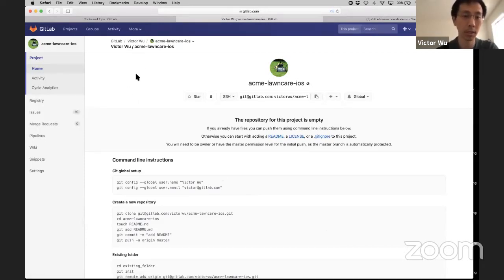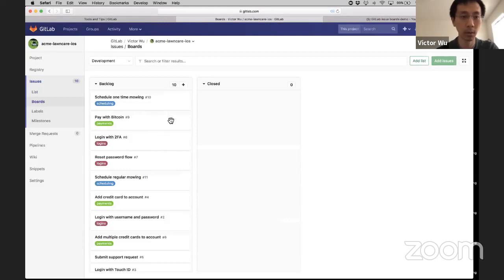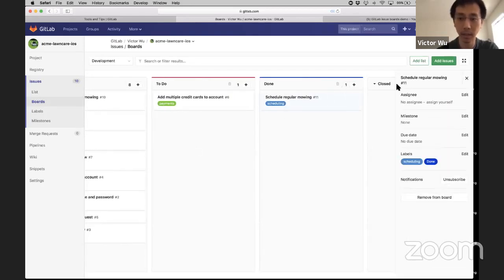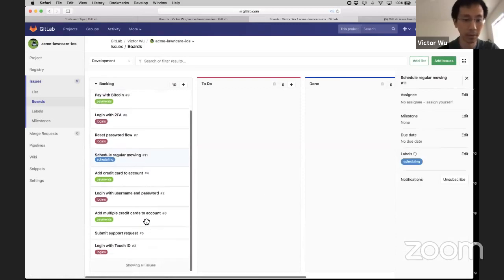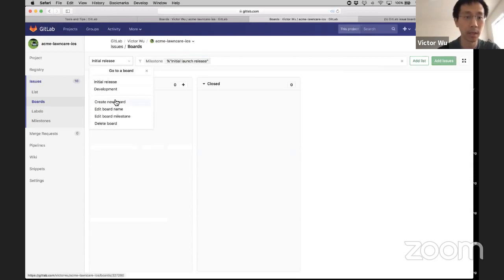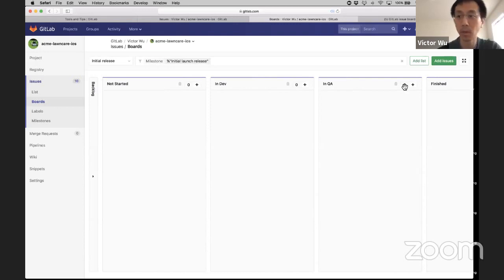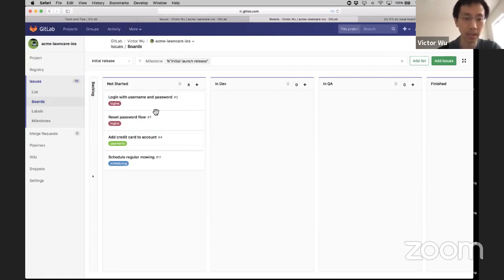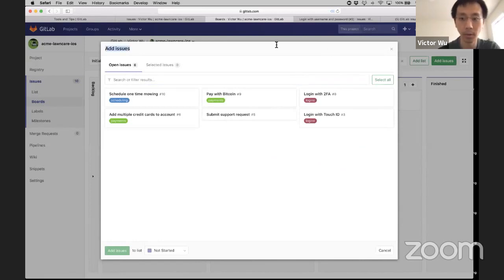GitLab issue boards demo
Use GitLab issue boards to do Agile, Scrum-style planning and tracking.

Scope your boards to milestones.